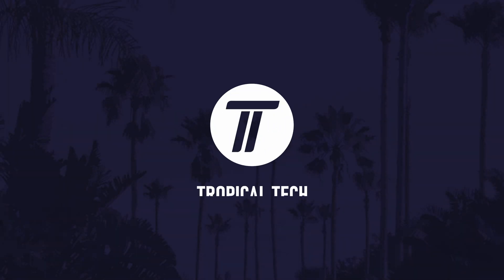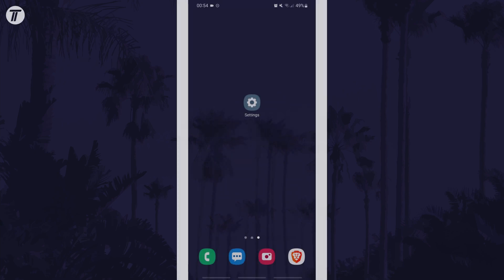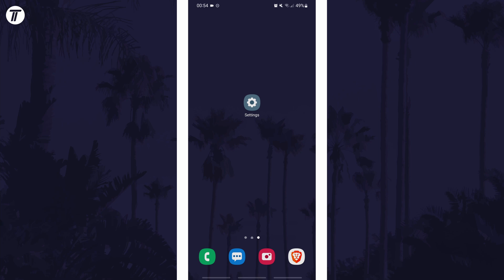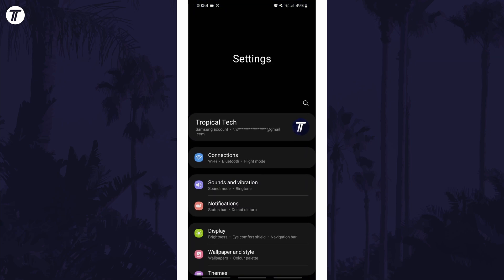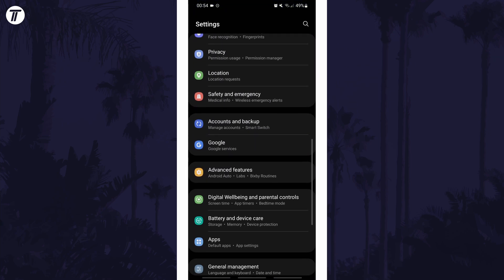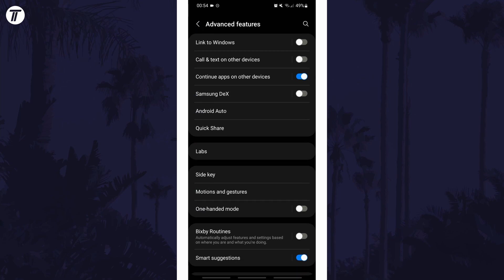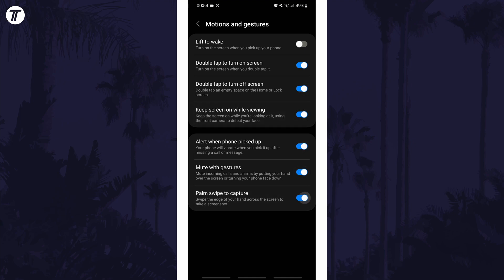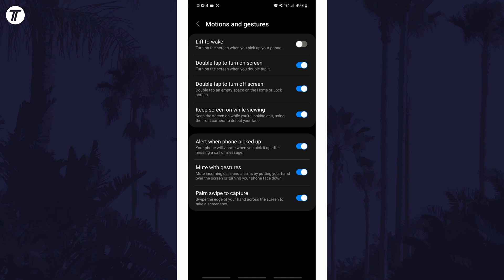How to Turn On Motions/Gestures on Samsung/Android Phone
Want to know how to turn on motions and gestures on Samsung or Android phones? This video will show you how to turn on gestures on Android or Samsung phones. You might want to know how to turn on motion gestures on Samsung or Android to allow you to do things more easily like turn on your phone screen. Hopefully today’s video helps show you how to turn on motion or gestures on Android and Samsung phones!